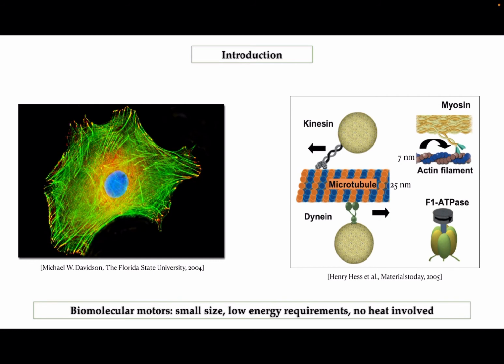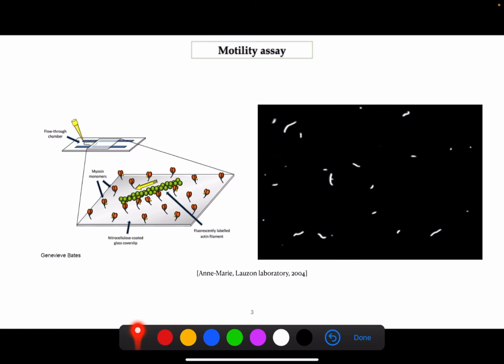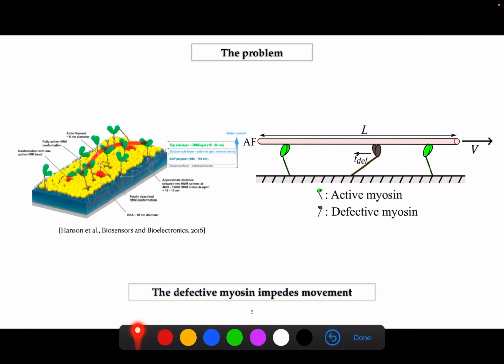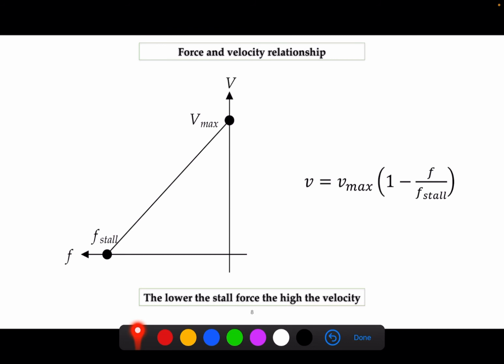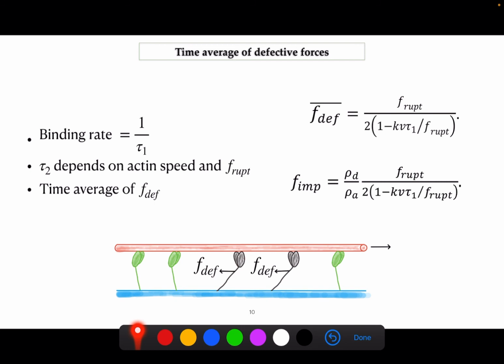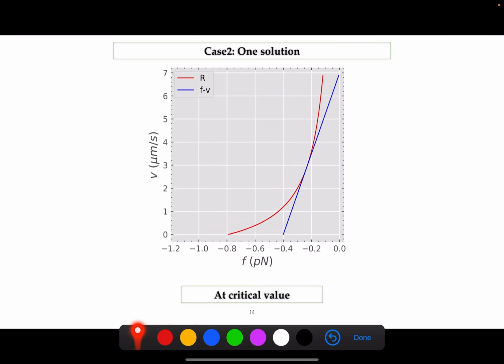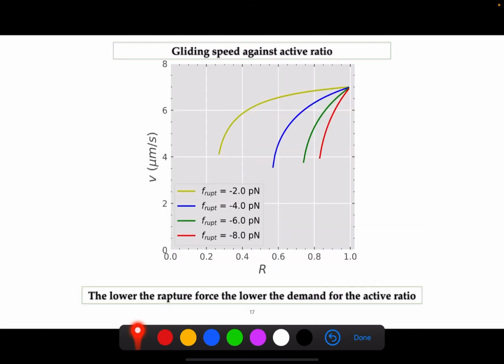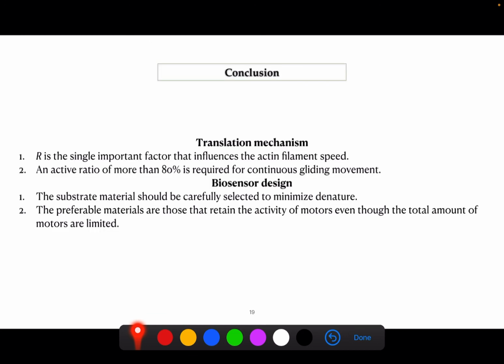1D Mathematical Model Predicting Actin Speed in the Presence of Defective Myosins